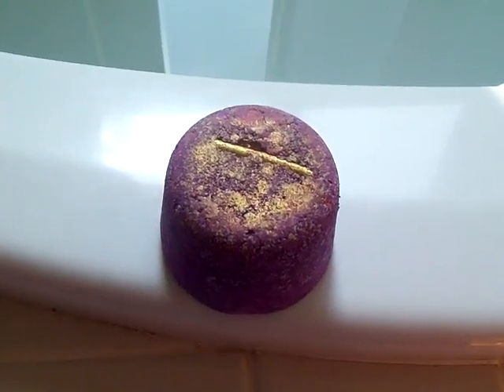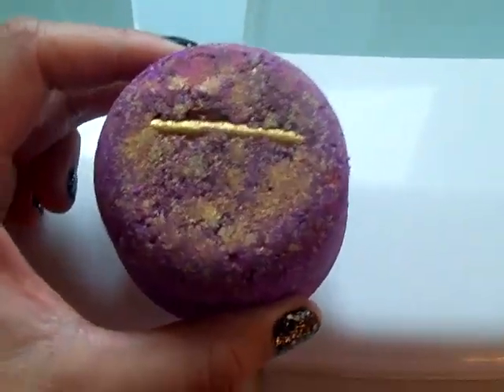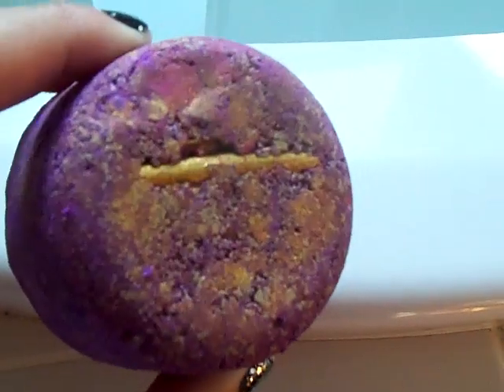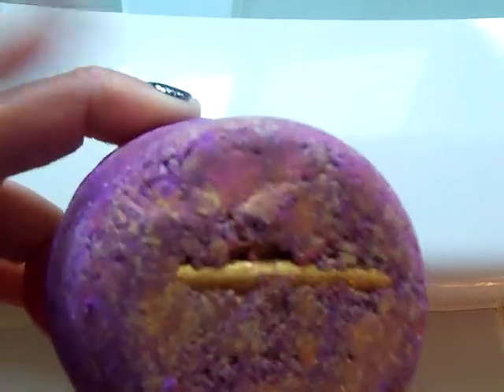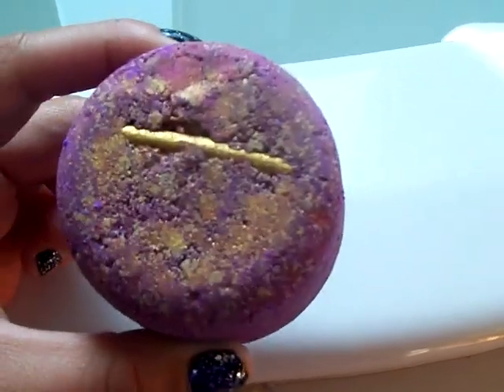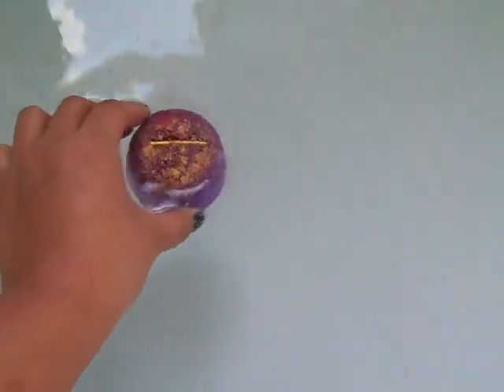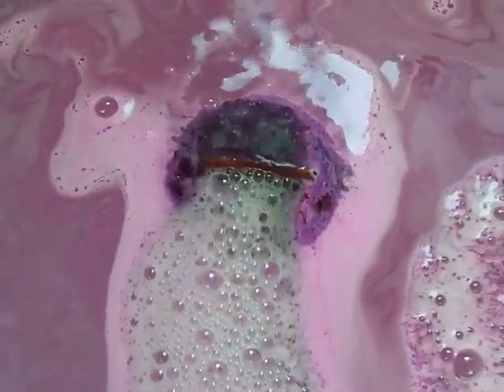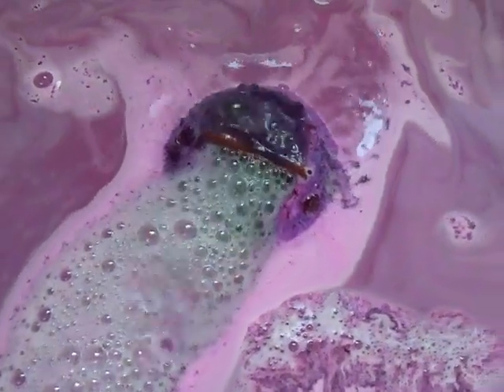LUSH Phoenix Rising Demo